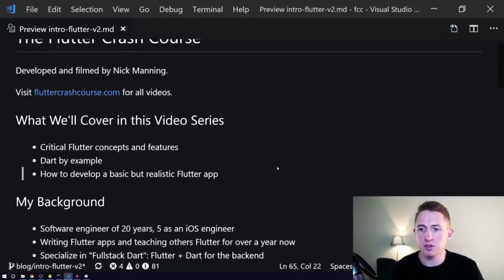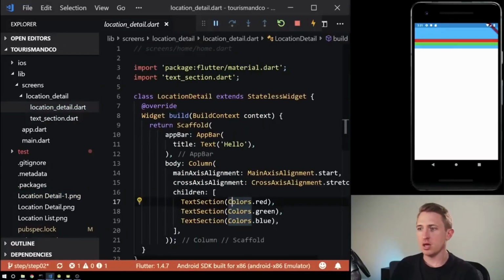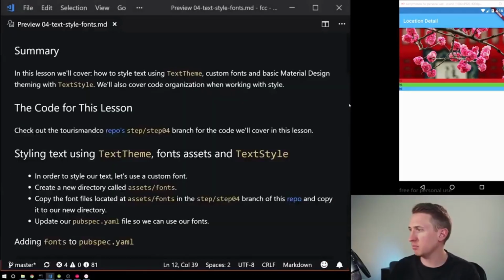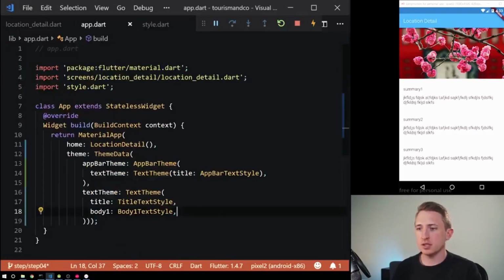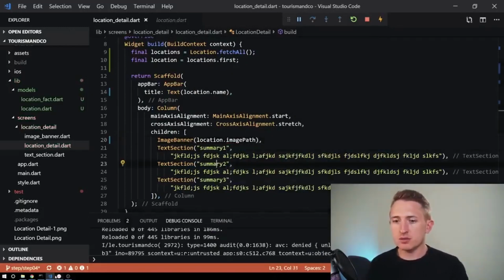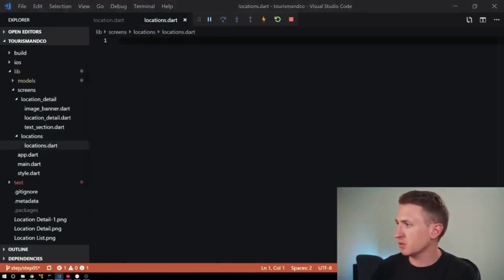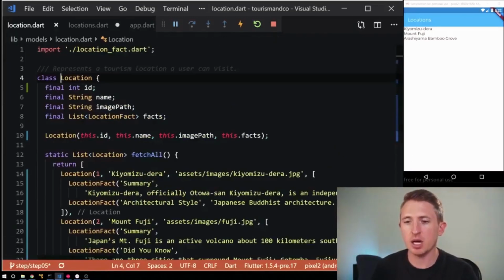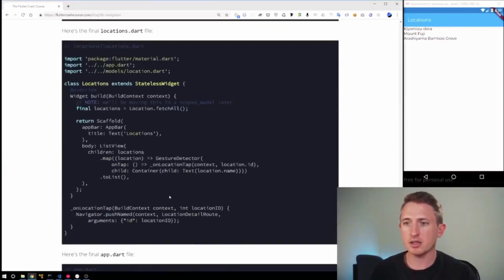Flutter & Dart Masterclass:Tutorial (2025) - Build iOS and Android Apps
Embark on an exciting journey into mobile app development with our comprehensive Flutter and Dart course for beginners! 🌟 In this full Flutter tutorial, we'll guide you through the entire process of building robust iOS and Android apps from the ground up using the powerful Flutter framework and Dart programming language.

Below are the Contents Included In the Course:
1 | ( 0:00:00 ) Introduction
2 | ( 0:01:49 ) Flutter Layout Basic
3 | ( 0:14:23 ) Working with Images
4 | ( 0:29:40 ) Text, Theming and Fonts
5 | ( 0:48:05 ) Working with Models
6 | ( 0:58:20 ) Make Code Dynamic
7 | ( 1:09:11 ) Navigation in Flutter
8 | ( 1:14:49 ) Creating locations.dart
9 | ( 1:19:38 ) Gesture Detector
** Turn on video CC (Caption) and Transcript for better understanding and visibility

Thanks to Nick.